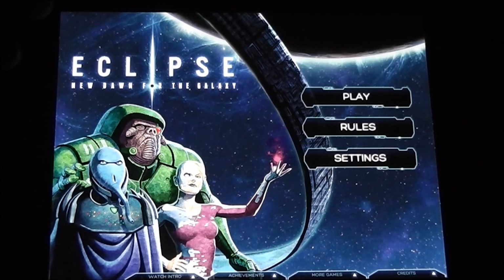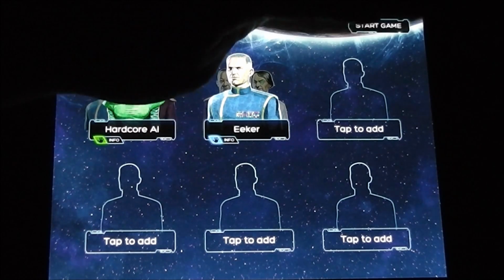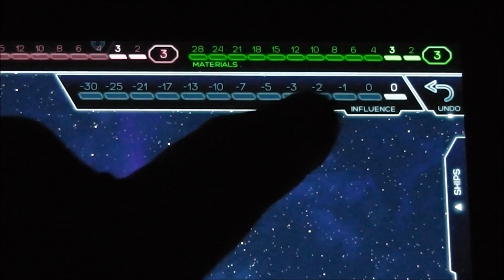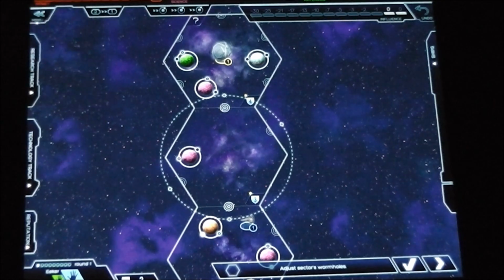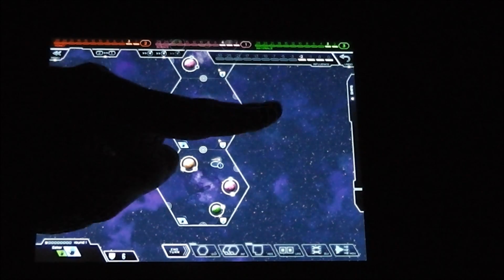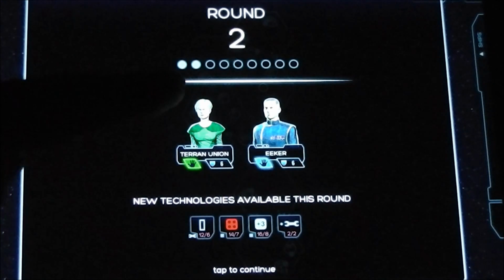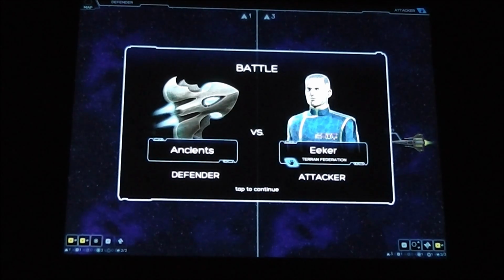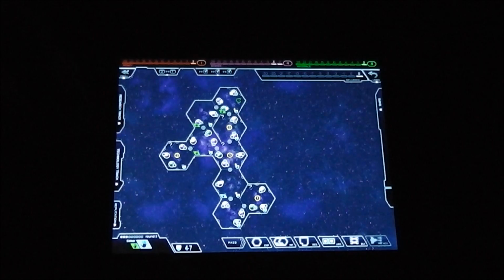Eclipse iOS Review